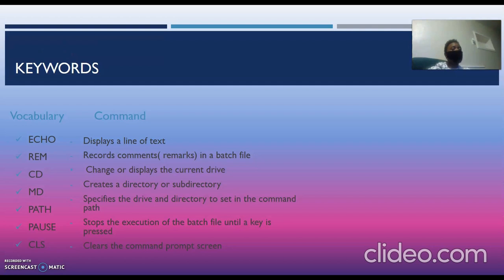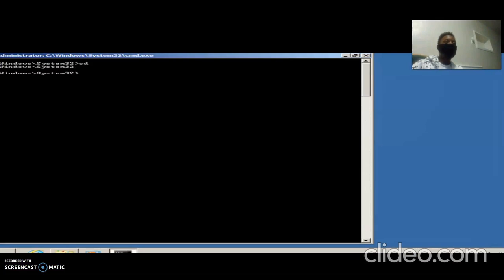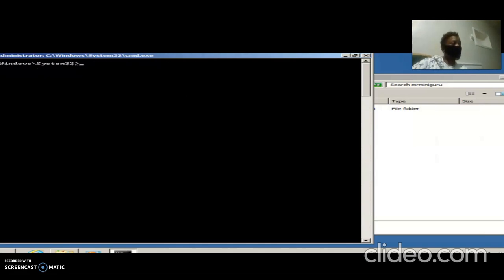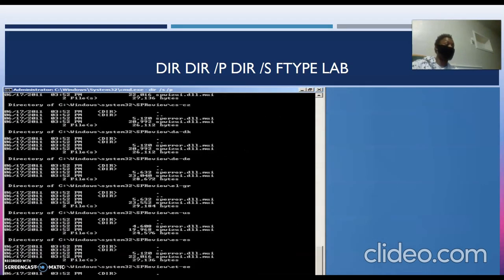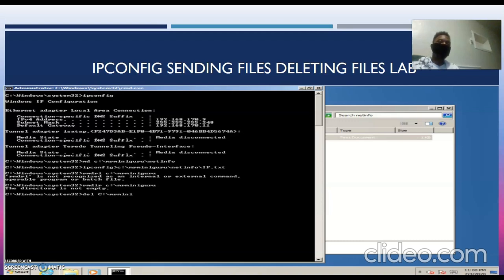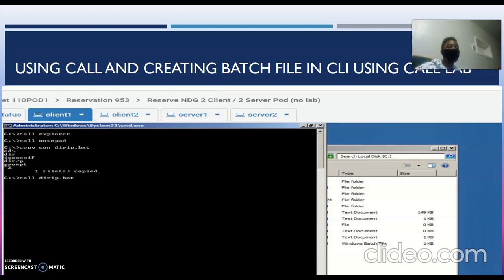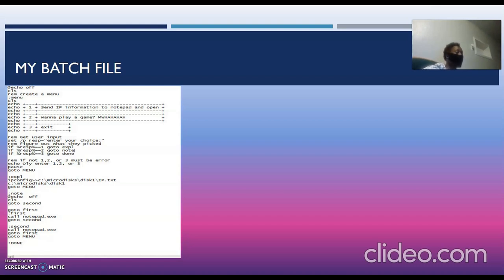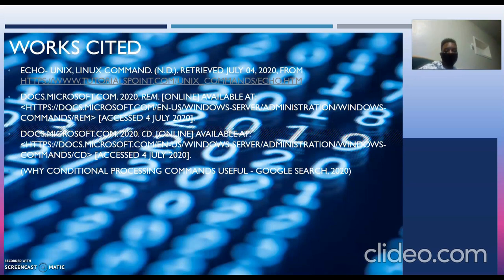Creating batch files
Batch files/command prompt